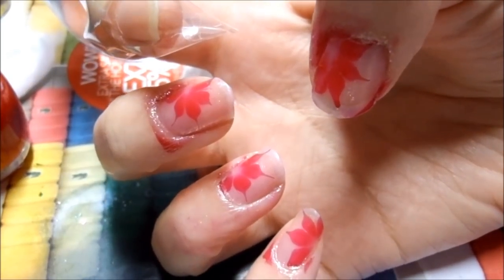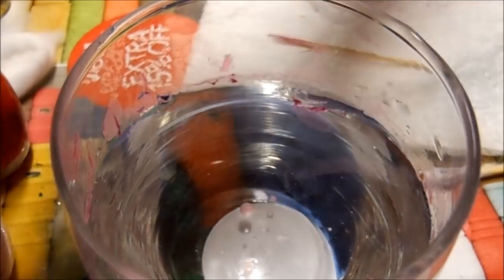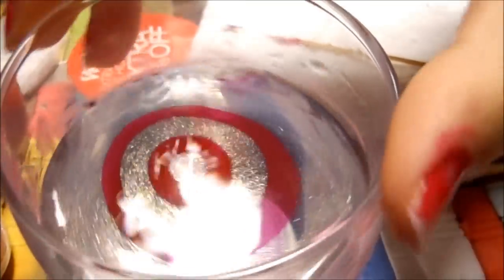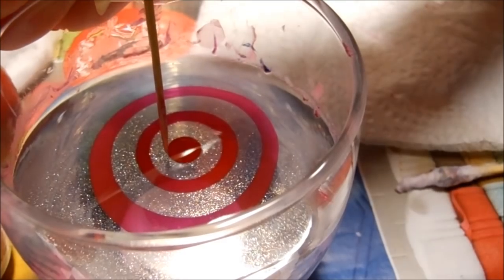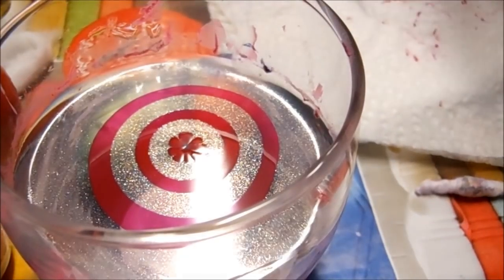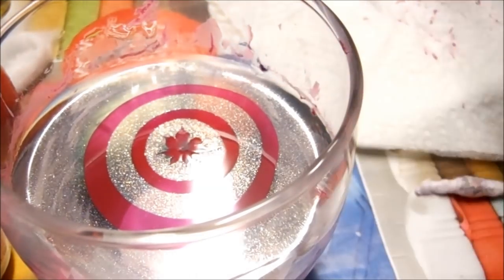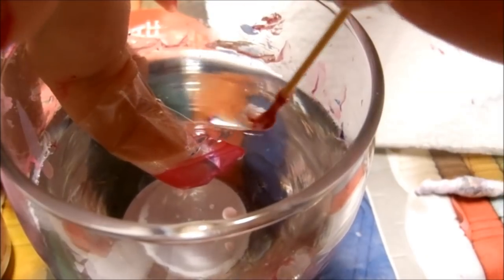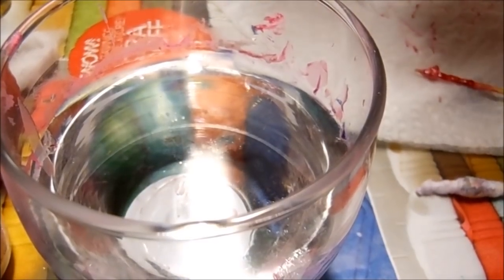One flower water marble design for short nails and beginners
This is a sheer pink and red one flower water marble design for short nails.  This is very easy to do and great for Valentine's day.  You can try it out with your favorite colors or use what I used.  Only need two nail polishes for this design.

I'm using Sinful colors glass pink and gogo girl.